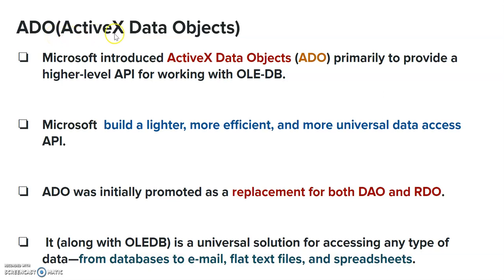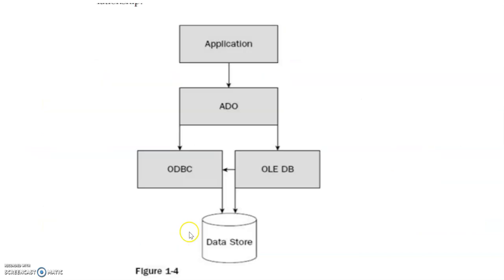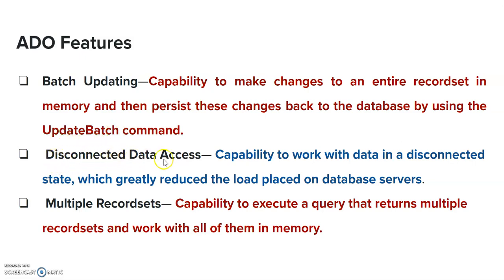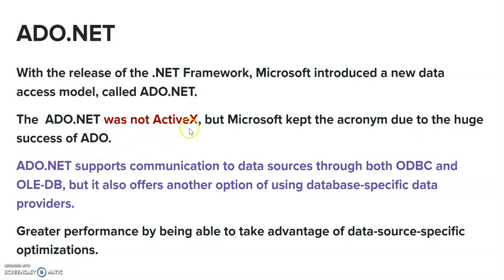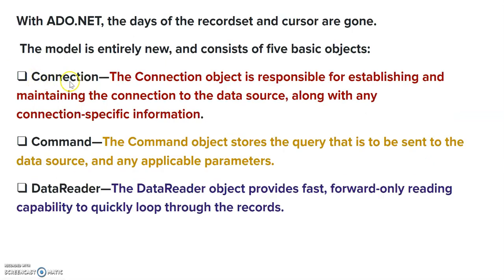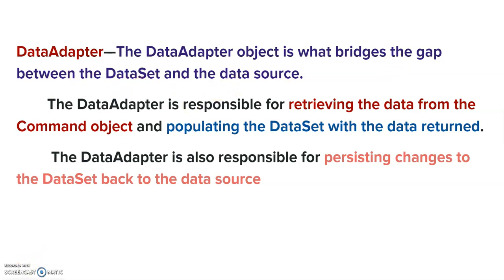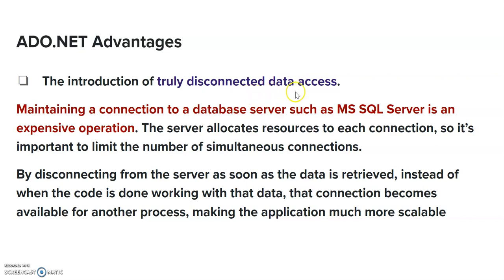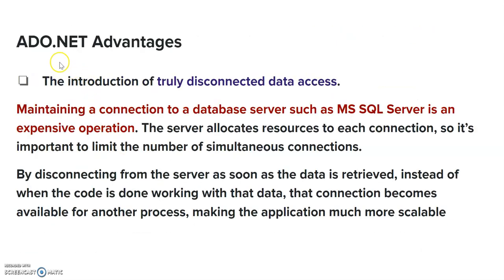Introduction to ADO, ADO NET